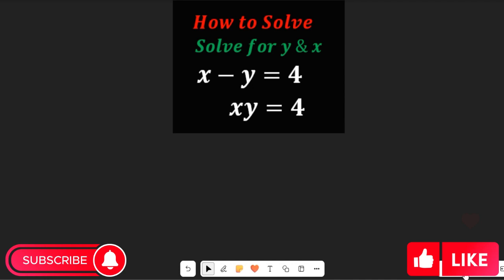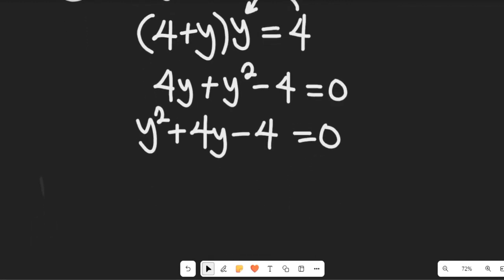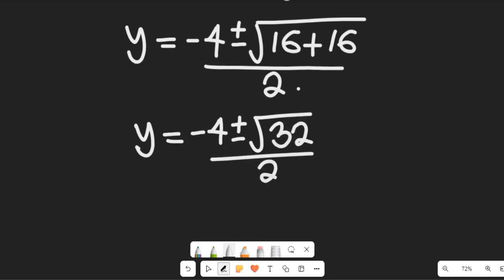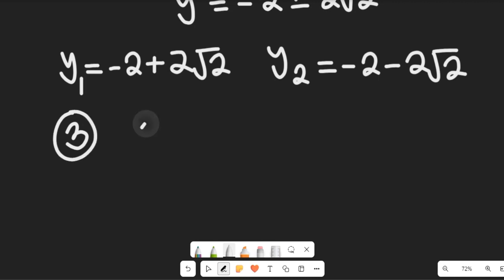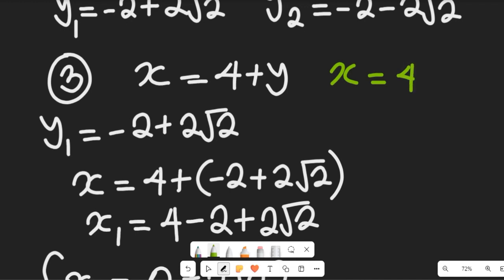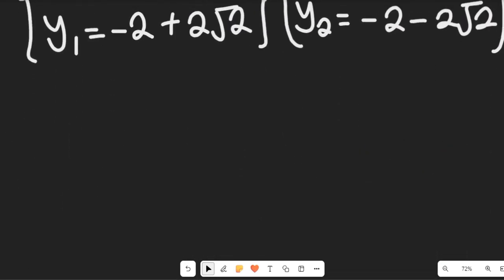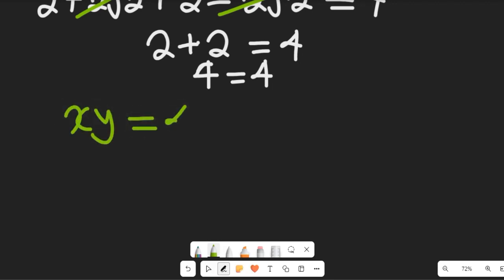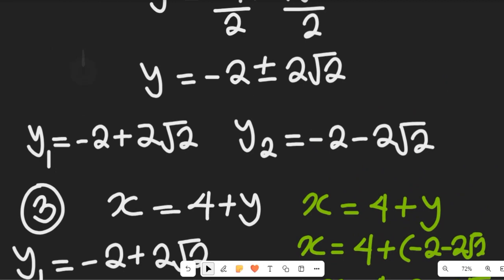Solve for x and y | South Korea Can You Solve | Nice Algebra Equation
Solve for x and y | South Korea Can You Solve | Nice Algebra Equation@freemathsvideos  @cbtexamshub @techbizbuddy  French and Spanish Subtitled
Ready to test your algebra skills? This video presents a fun challenge from South Korea: can you solve for x and y in this interesting equation? We'll break down the problem step-by-step, using clear explanations and helpful techniques. Whether you're a student looking for practice, a math enthusiast, or just curious about South Korean math problems, this video is for you!

ABOUT THIS CHANNEL:
On this Channel we will present:
1. Mathematics topics for Olympiad Maths Competition, GCSE, SAT students
2. Mathematics topics for senior secondary school
3. Mathematics topics for university students
4. Solve Mathematics past questions etc.